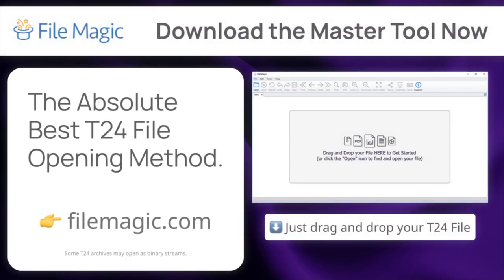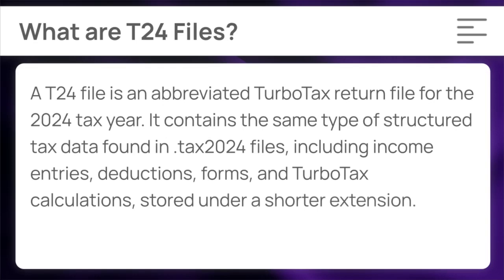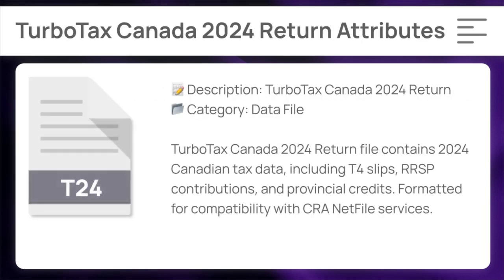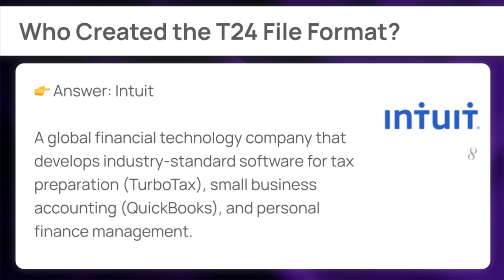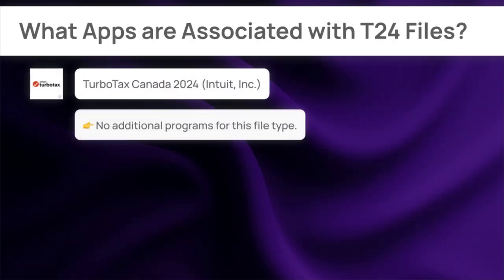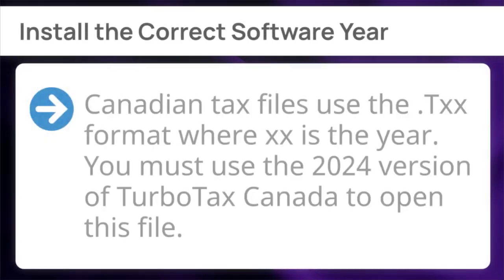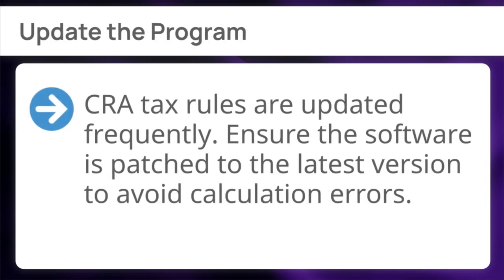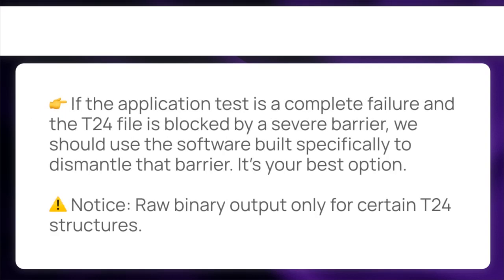How to Open T24 Files (TurboTax Canada 2024)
Having trouble opening your TurboTax Canada 2024 Return format? You are not alone! In this quick tutorial, I’ll show you exactly how to open, view, and fix any T24 file on Windows — even if your PC doesn’t recognize the format.

TurboTax Canada 2024 Return file contains 2024 Canadian tax data, including T4 slips, RRSP contributions, and provincial credits. Formatted for compatibility with CRA NetFile services.

Download Universal File Viewer (Recommended). If you need an immediate solution, File Magic can open T24 files and a huge range of other file types.

▶ How It Works:

- See which programs can open this T24 file type
- Discover the purpose of the T24 file
- Find out when and why the T24 file format was developed
- How to Update the Program
- How to Use PDF Backup
- Repair T24 file links that point to the wrong program
- How to Install the Correct Software Year
- Fix Windows problems that keep T24 files from opening

Timestamps:

00:00 - Quick Start
00:30 - The T24 Extension
00:53 - Who Created the T24 Format?
01:08 - T24 Utility Programs
01:27 - Guide to Opening T24
01:54 - Common T24 Issues
02:24 - Generic File Viewers